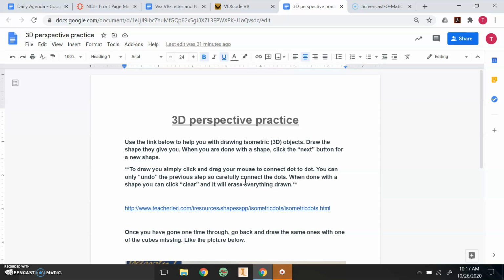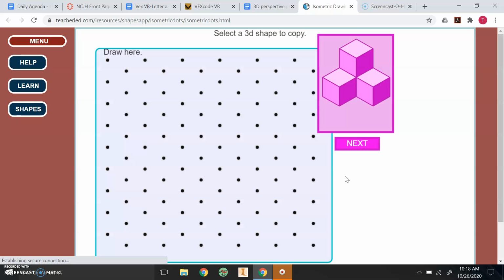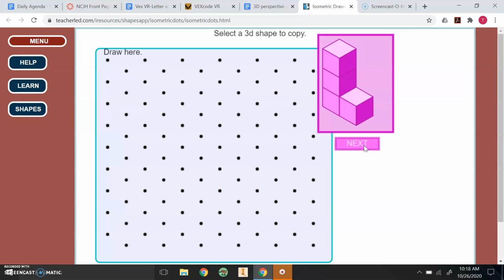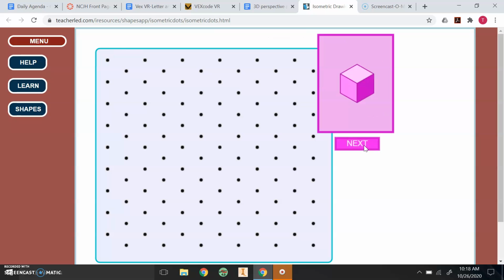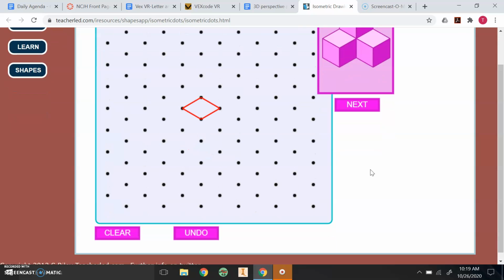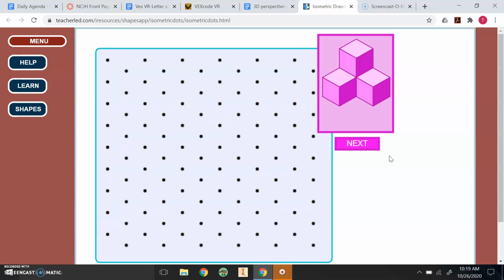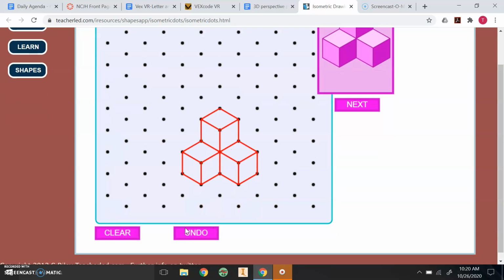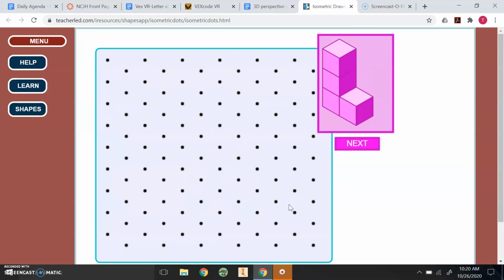3D perspective practice